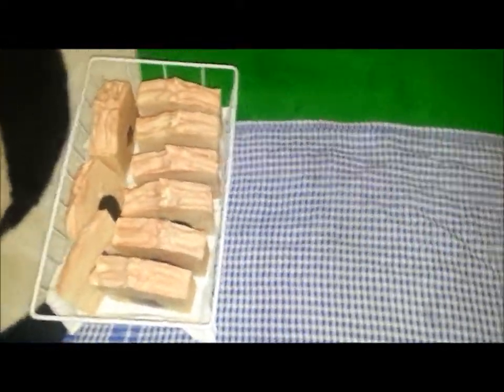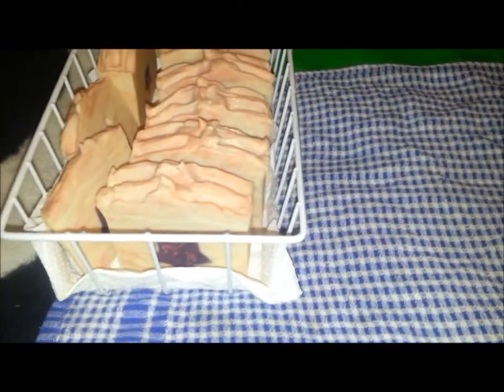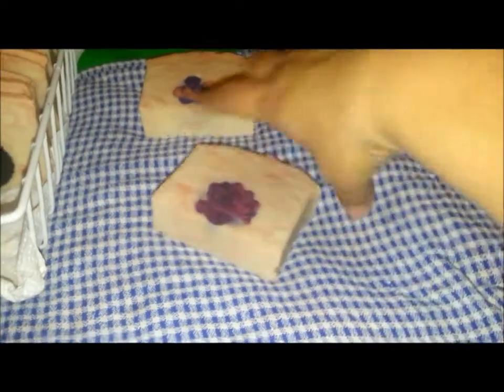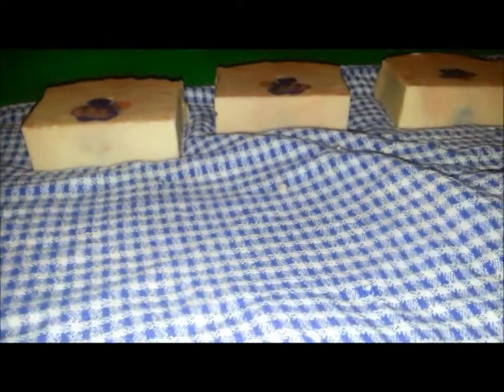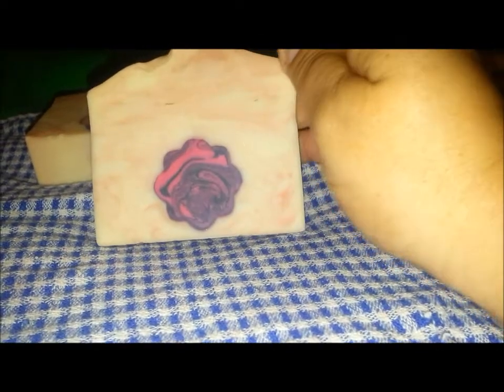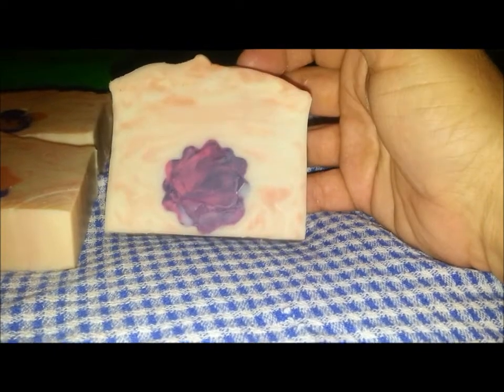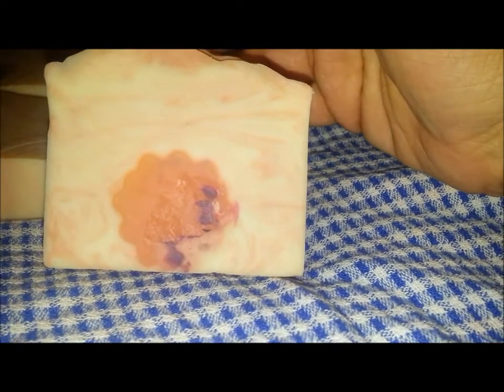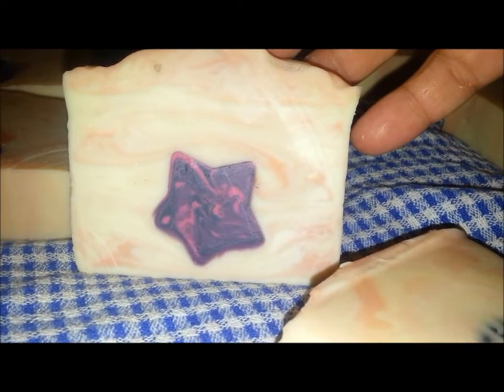Bubbalicious Cut & May's Soap Challenge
quick video of two cut soaps Bubbalicious & South Georgia & The South Sandwich Islands